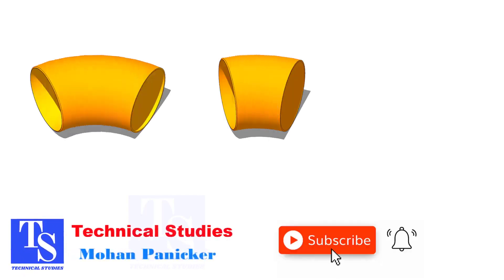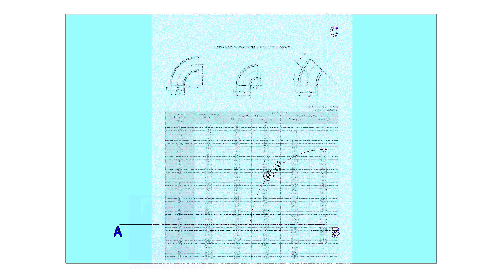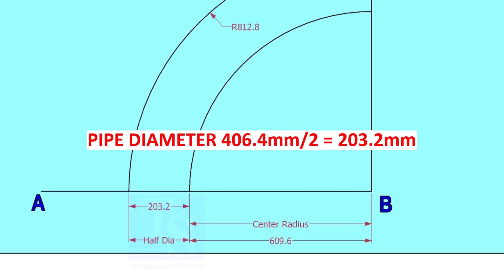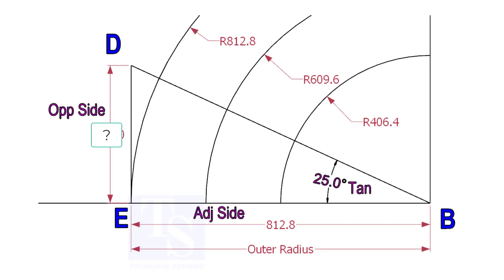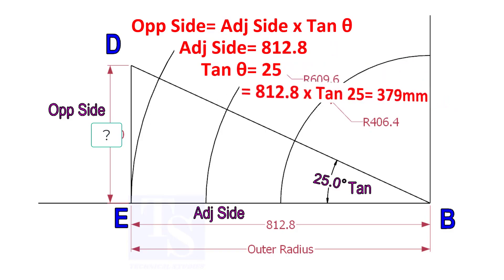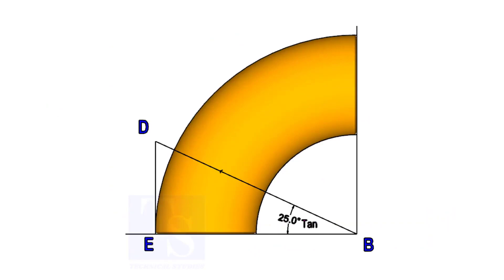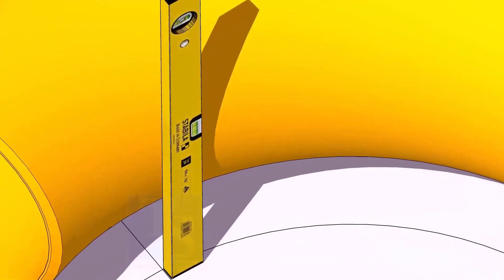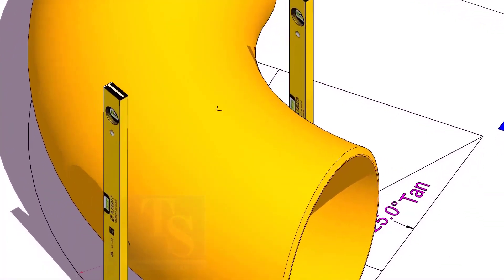Cut an Elbow to any degree and pipe fit up tutorial piping tips and tricks 3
VA1nQ3ehejKcGX3q/view?usp=sharingPlease share the videos with your friends.